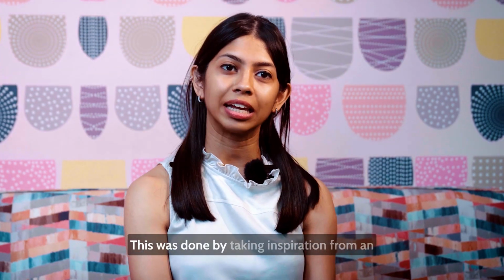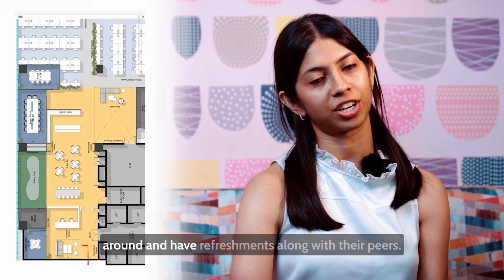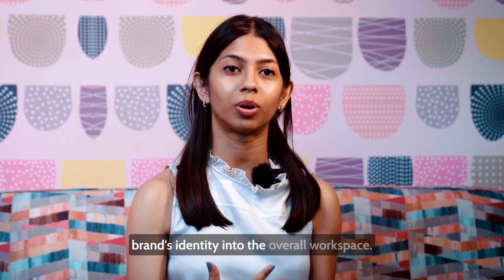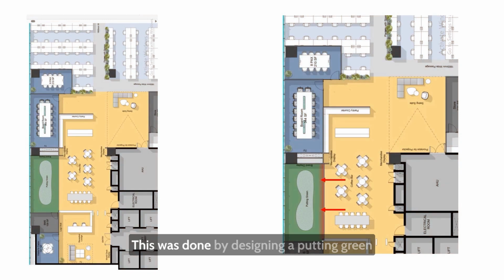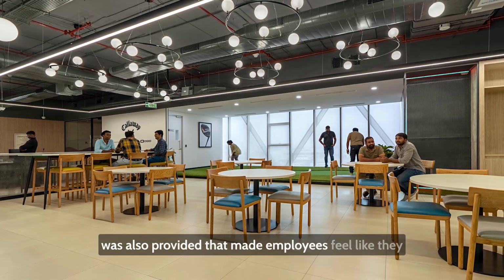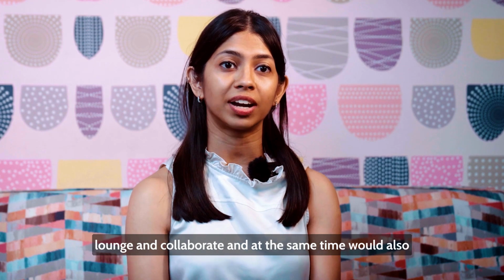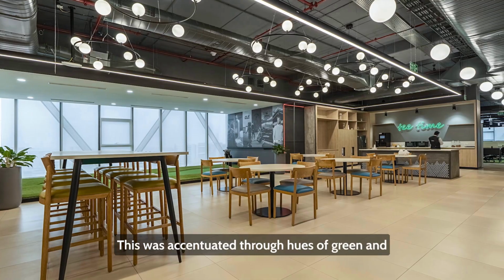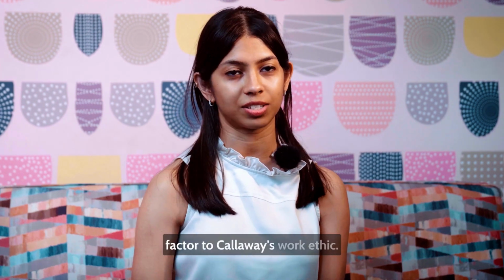Workplace Design | Callaway | Hyderabad | Design and Build by Zyeta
How has Callaway Digital Technologies succeeded in creating a high-performance and energized Digi-tech ecosystem?

Join Shubhdha Ashok, Senior Designer, Zyeta, as she decodes the design journey of creating a high-performance and energized Digi-tech ecosystem for Callaway Digital Technologies.

Experience Callaway Golf's high wellness-quotient workplace infused with natural daylight and biophilic elements.

Watch the intricate details unravel and get ready to immerse yourself in the realm of cutting-edge design and discover how the power of thoughtful workplace design can elevate your business to new heights.

𝗪𝗮𝘁𝗰𝗵 𝗡𝗼𝘄!